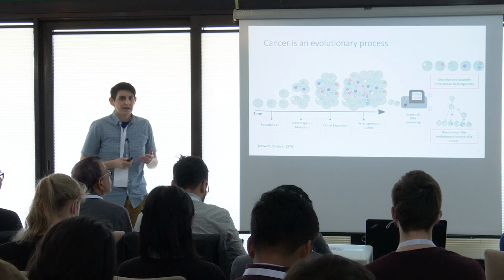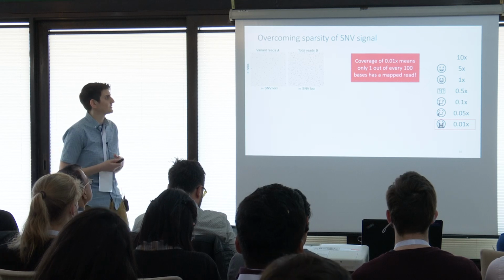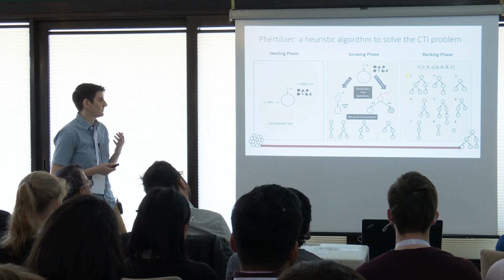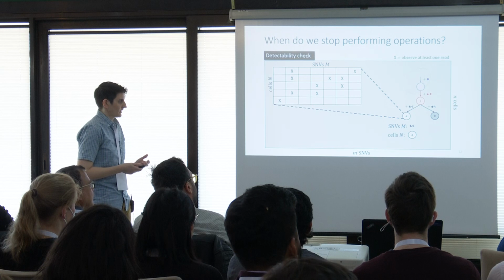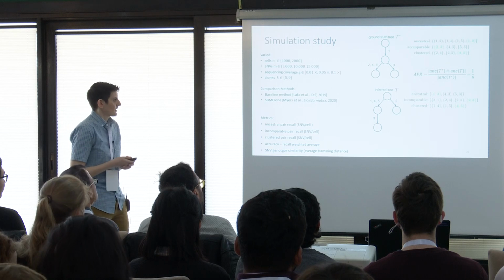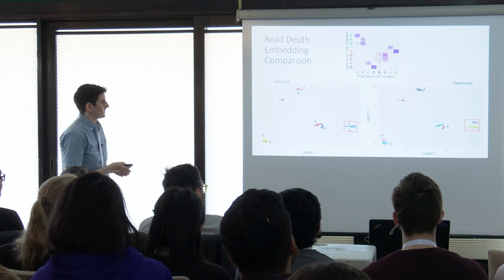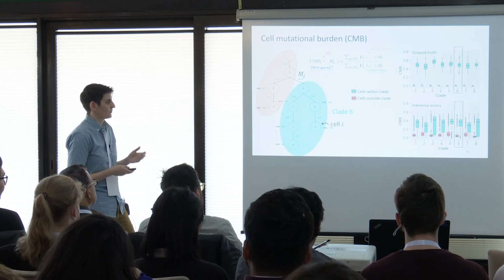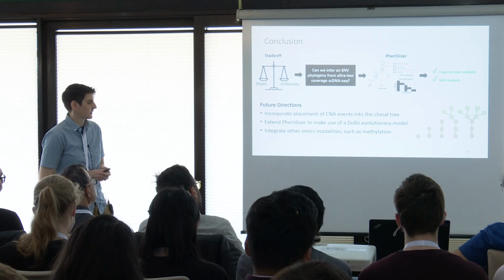L Weber. Phertilizer: Growing a Clonal Tree from Ultra-low Coverage Single-cell DNA of Tumors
"Phertilizer: Growing a Clonal Tree from Ultra-low Coverage Single-cell DNA Sequencing of Tumors" by Leah Weber, Chuanyi Zhang, Idoia Ochoa and Mohammed El-Kebir.